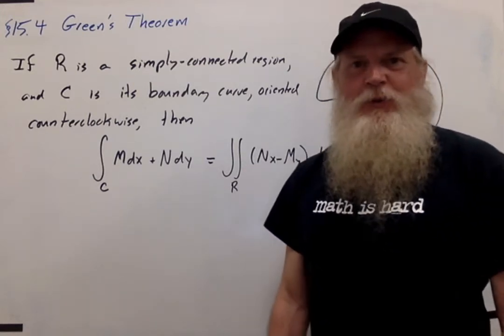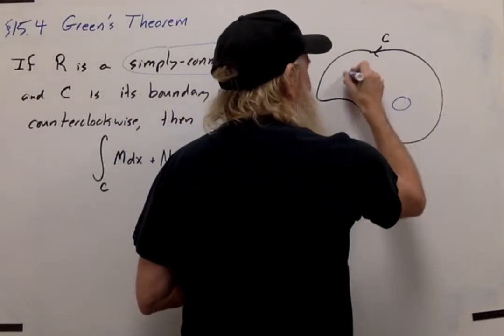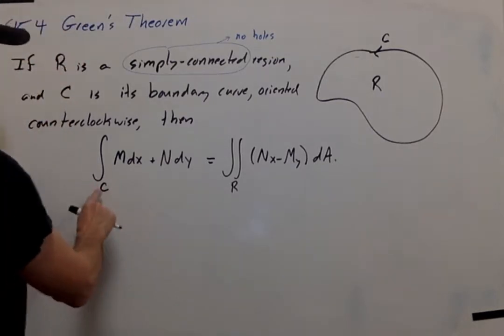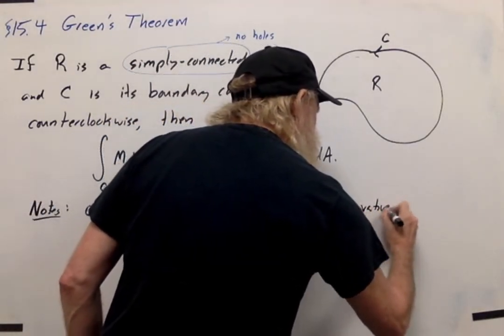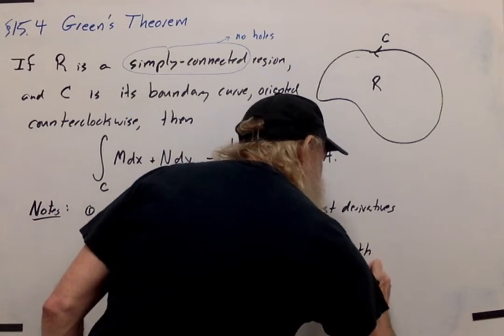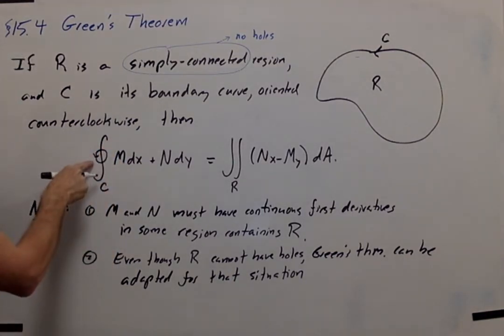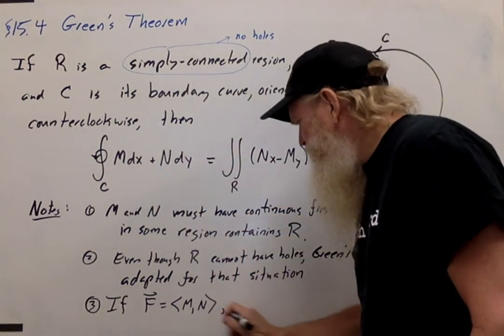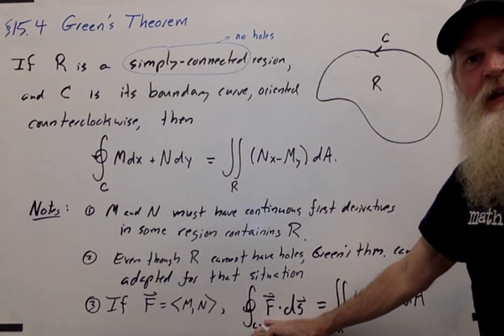2415 Sec 15 4 Video 1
Green's Theorem: Statement of Theorem